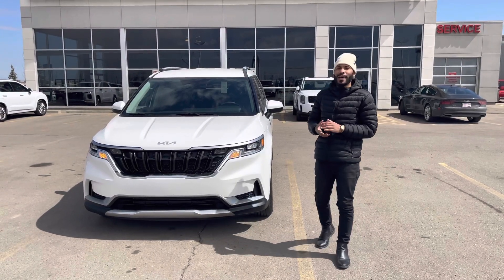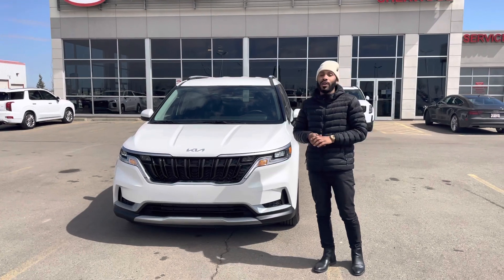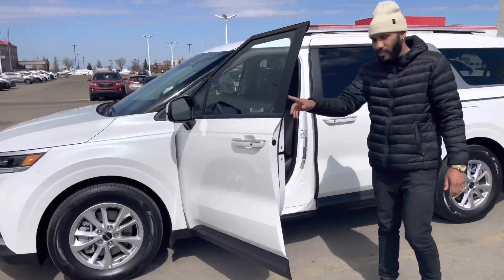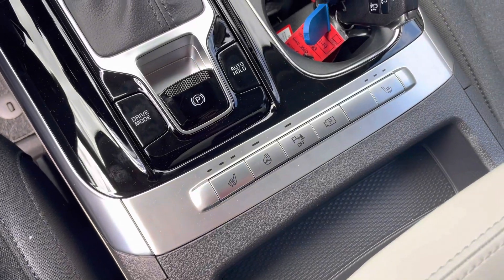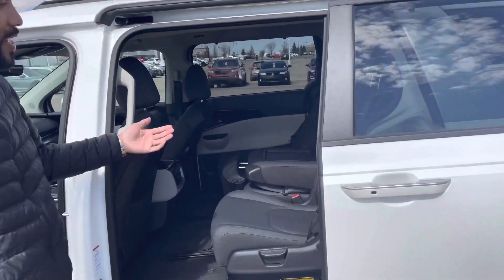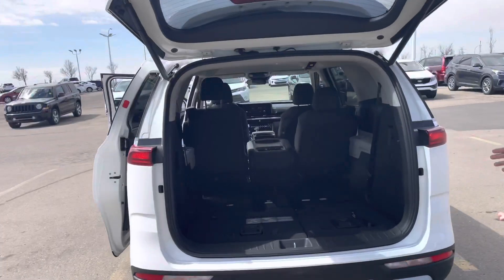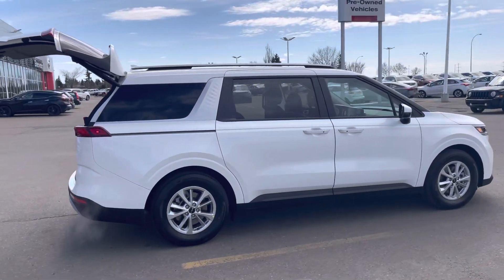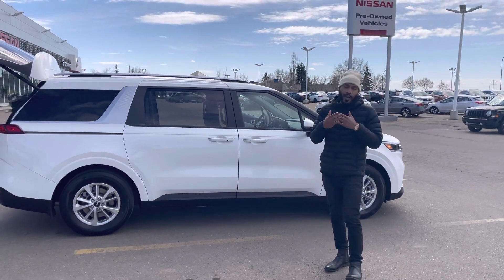2022 Kia Carnival LX+ for Jacelyn